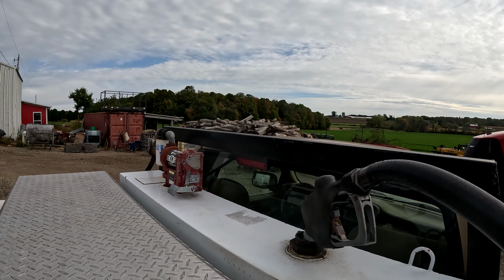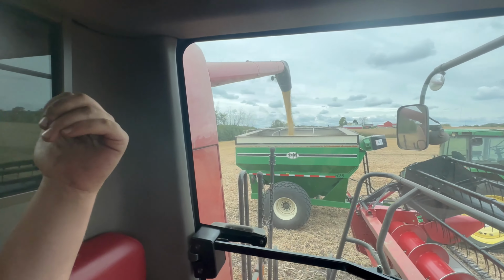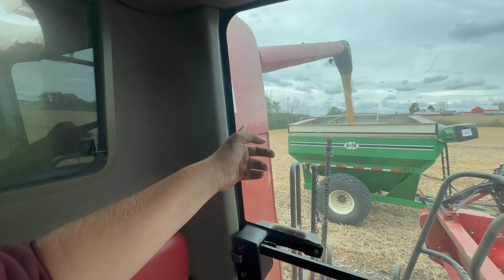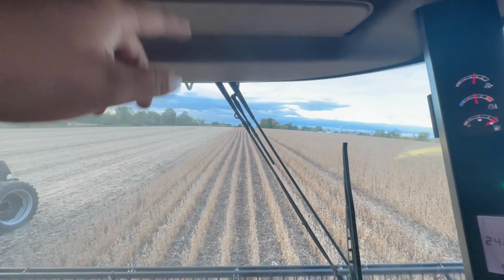Two Combines One Field